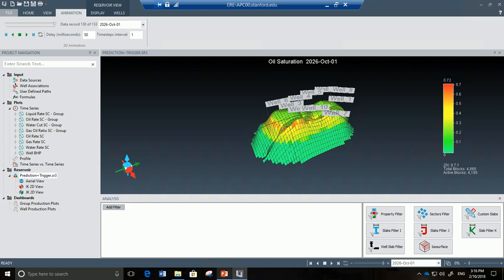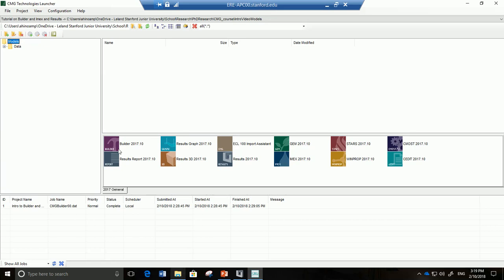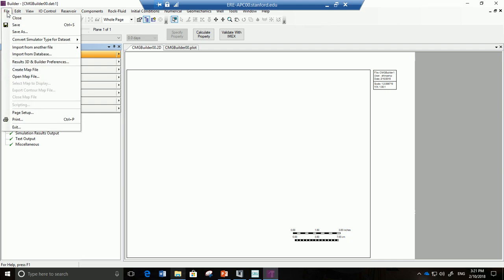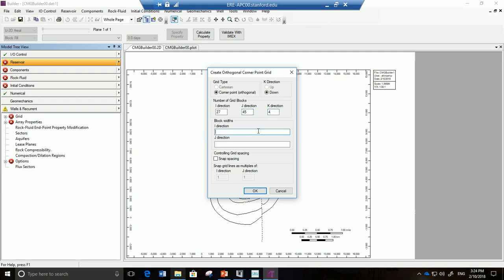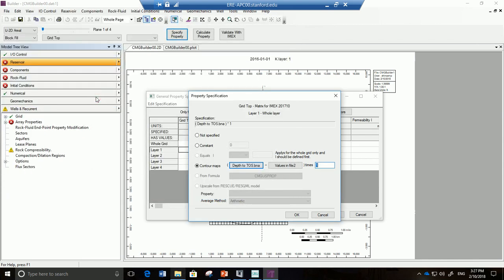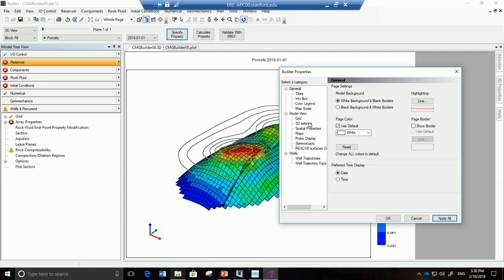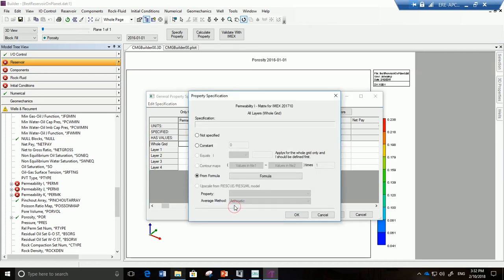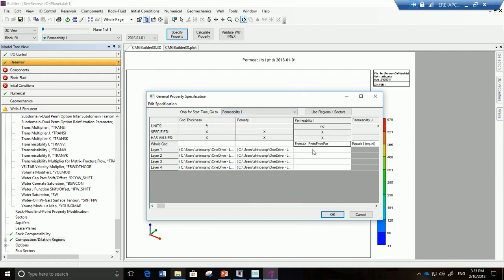CMG 2017 Introduction to Builder and Results - Part I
An introductory tutorial for using CMG's builder and results. Learn how to import a map, and define the reservoir grid and properties. Taken from a wonderful course at CMG's Houston office instructed by Thanh Nguyen.